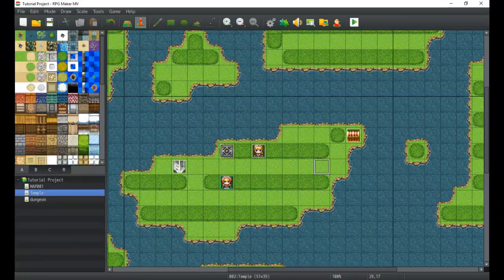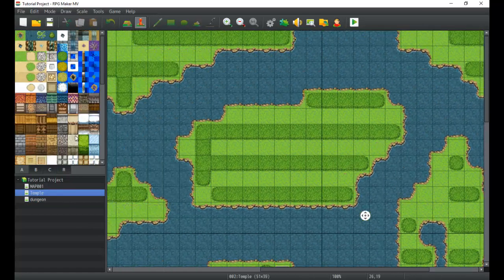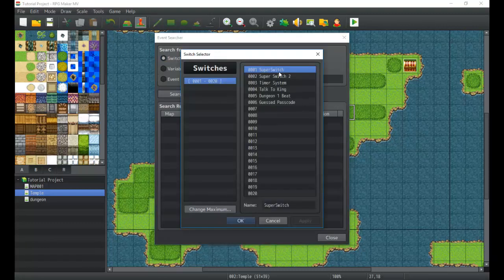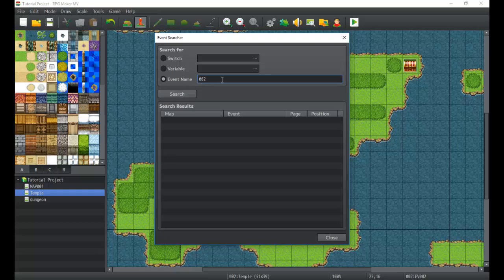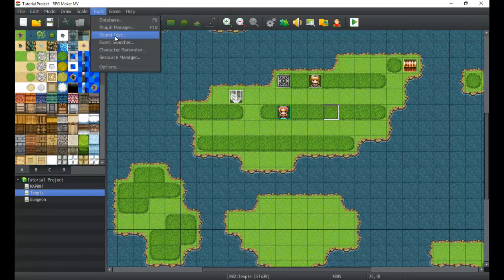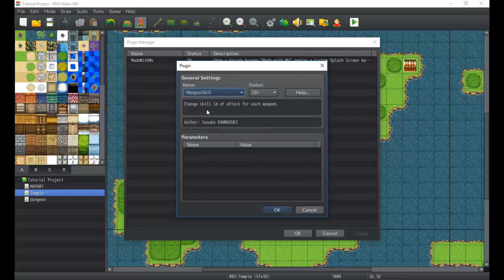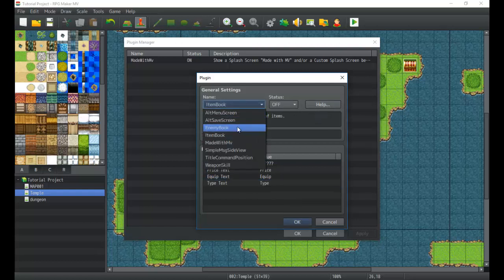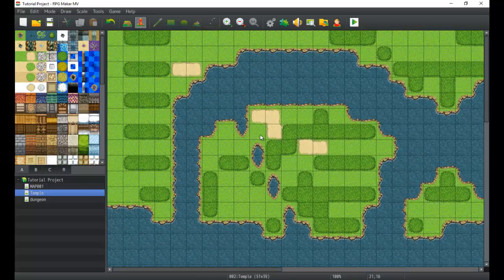RPG Maker MV Plugin Manager & Event Searcher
If you want to have heavy levels of customization to your game you'll most likely need to import some plugins. The Plug-In manager allows you to do import various scripts that drastically altar your systems.

This is the first step towards managing and understanding plugins.